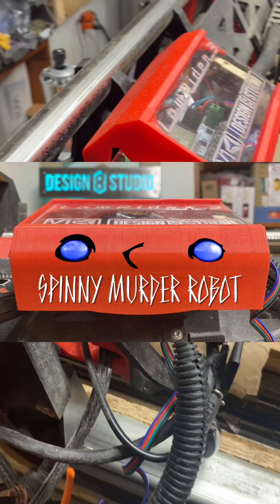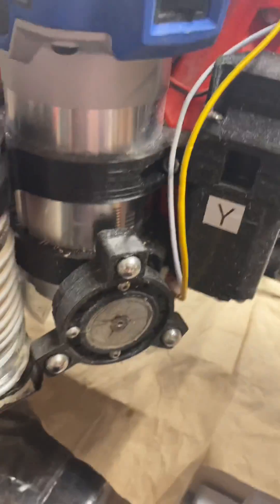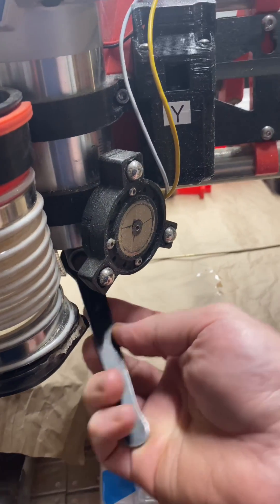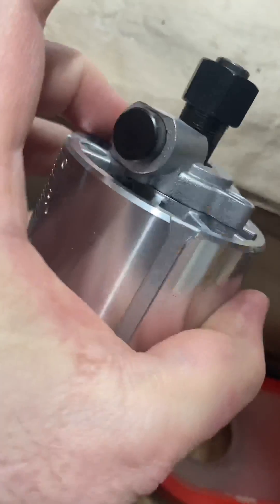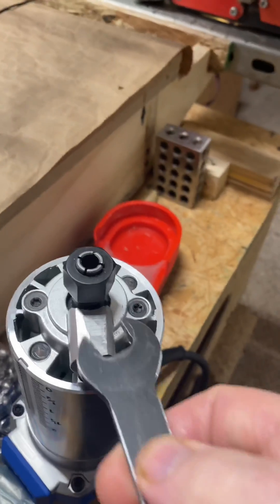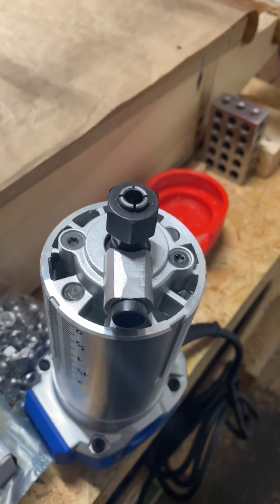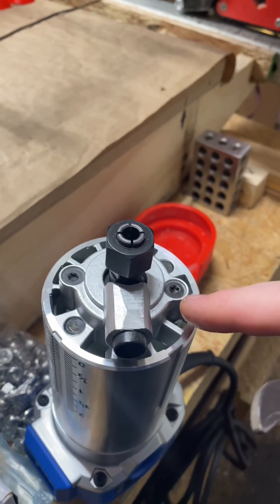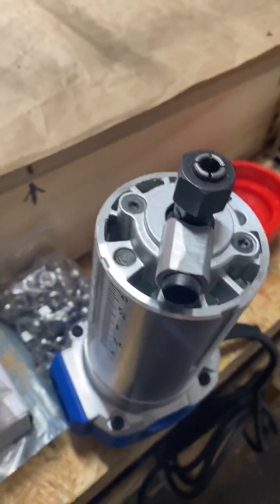LowRider v3 DIY CNC - surgery to Kobalt trim router!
PLEASE NOTE: the most challenging part of doing this simple improvement was making sure that the bench grinding wheel did not get up against the ER11A screw threads. I barely touched a couple of times, but was able to get this done without grinding off the threads!

Also... the awesome new Kobalt Trim Router is not being picked up as permanent part Kobalt's lineup, and the remaining ones are being sold at various clearance pricing at Lowe's stores, nationwide.  Some stores are selling them as low as $45! Check your store!
Lowes Item #: 5207238

Amazon link to ER11 collet set

My Printables Downloads related to this:
* NEW for 3 makes of Routers - LowRider v3 Floating-Z Dust Shoe and Router Mount, for 2.5-inch Vac Hose (VacMaster Shop Vac) v1.1
* LowRider 3 CNC - printed holder for Kobalt Router's Wrench(es) and (ER-11 compatible) Collet-Nut Set